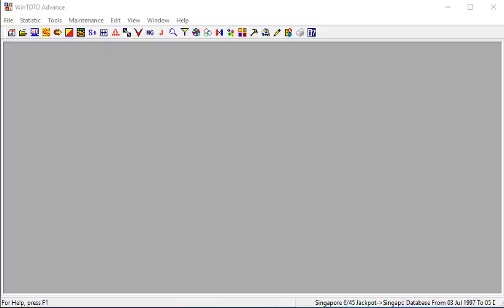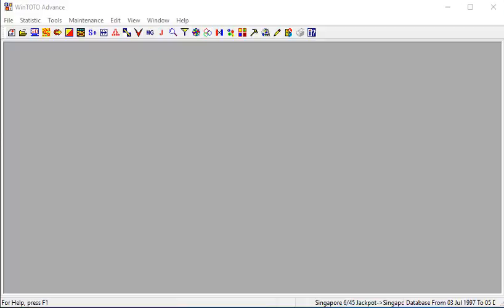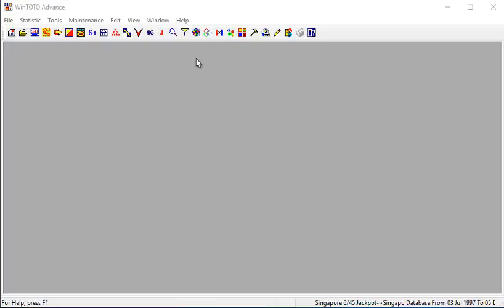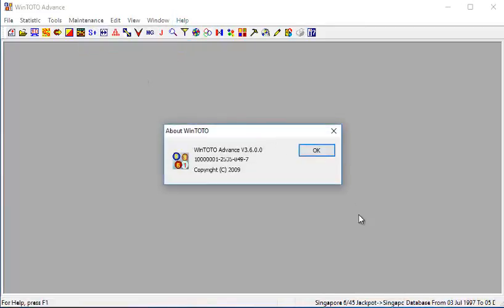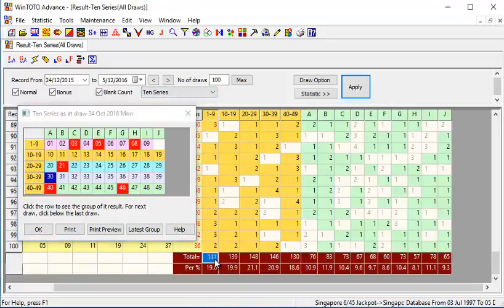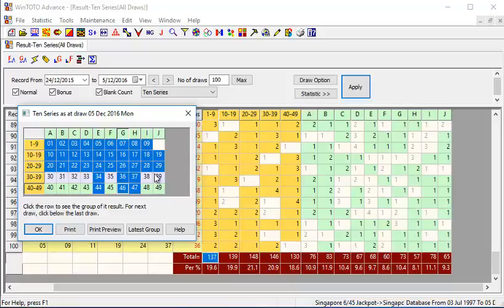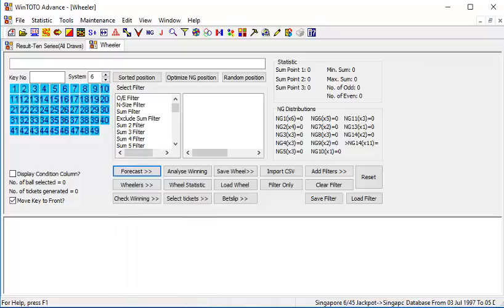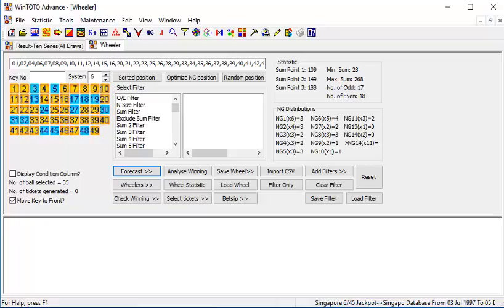WinToto Tips For 8th December 2016 Using WinToto Advance Software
I thank you for from my bottom of my heart for your precious time watching
the WinToto Advance Software Video Tips.

Yes we have develop another new forecast known as Shift forecast which have
shown good results. In this video I will be sharing with you the data on Ten series. I will give you a detialed explanation use the Ten series data.

If you find the video of great help do feel free email the link to all your
friends and relative so that they could watch the video and to gain the
benefit of enhancing their winning chance. To watch the video click on the

92300837 and I am Hai Tong